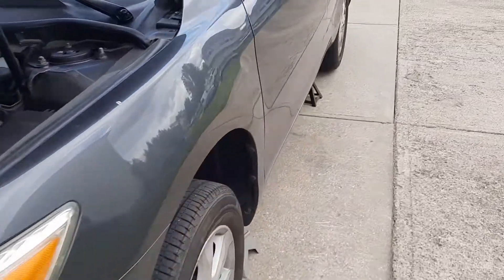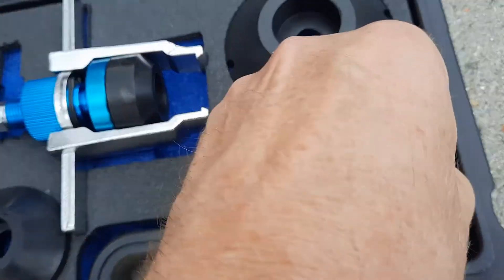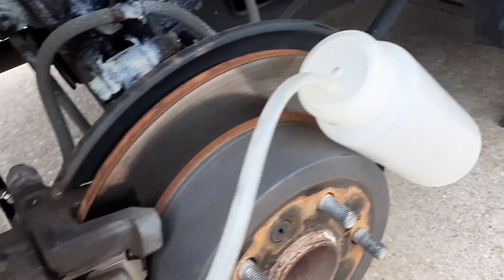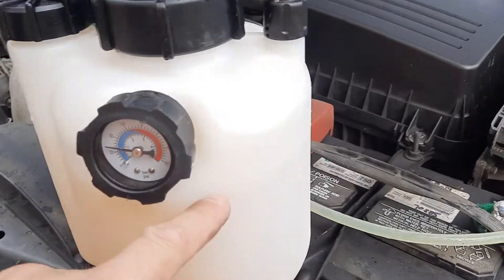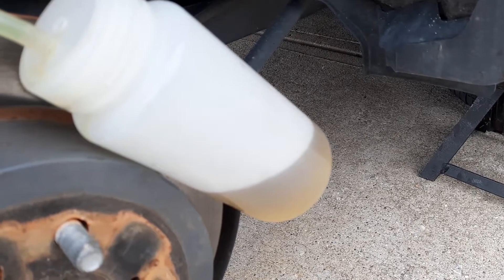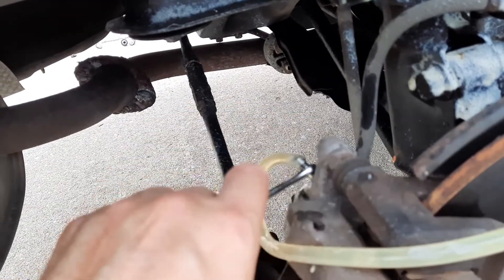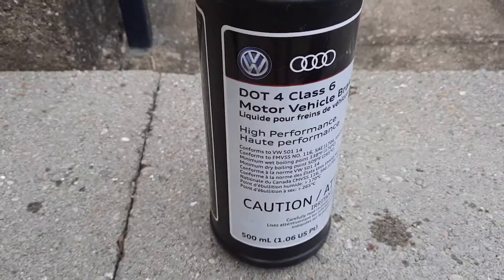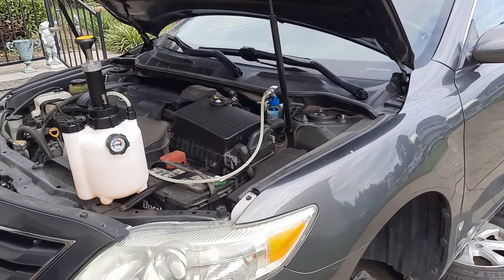Brake fluid replacement, Toyota Camry.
How to blead brake fluid using manual brake fluid bleeder on Toyota Camry LE 2011.